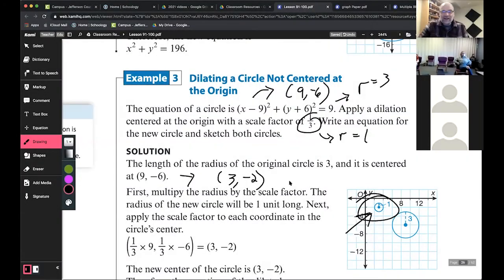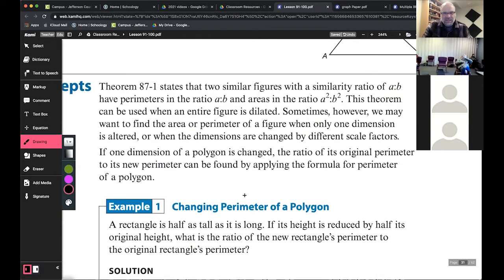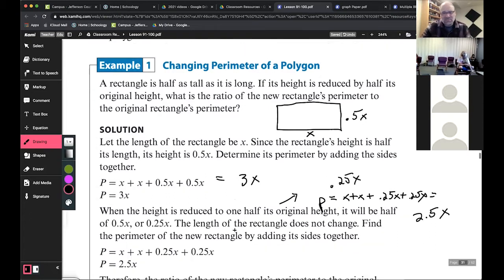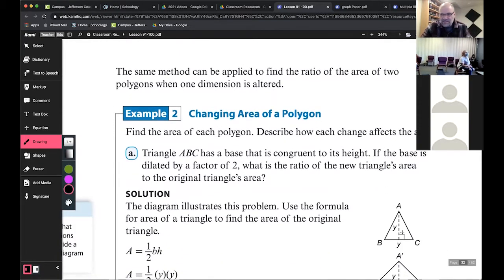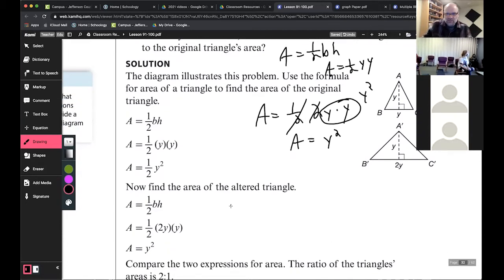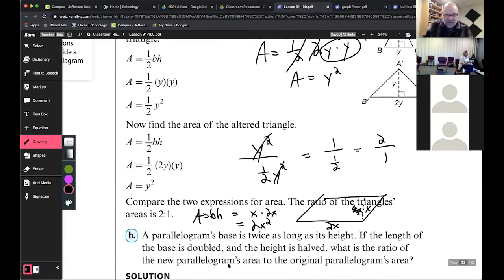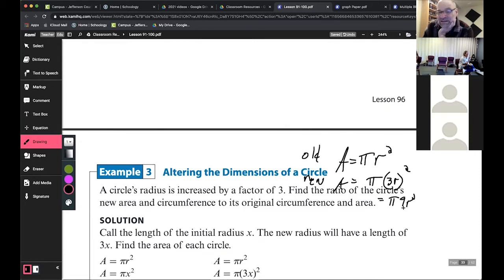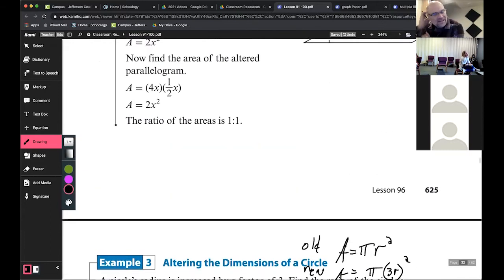Saxon Geometry Lessons 95 and 96 - Equations of Circles: Translating and Dilating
Saxon Geometry Lessons 95 and 96
Objective: Equations of Circles: Translating and Dilating, Effects of Changing Dimensions on Perimeter and Area